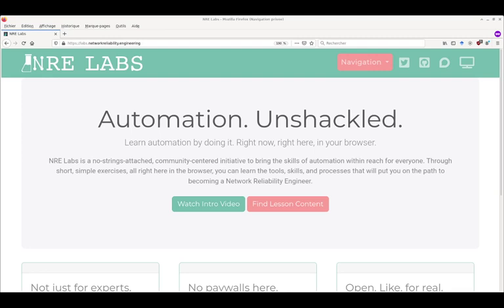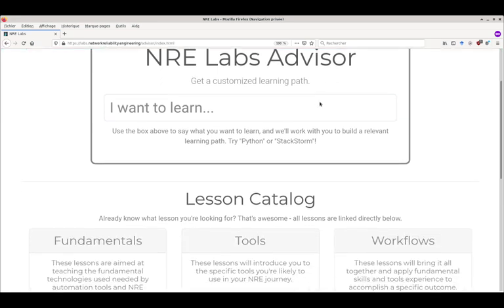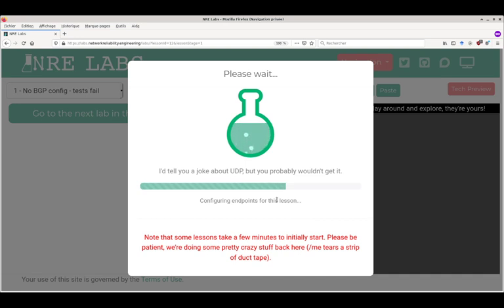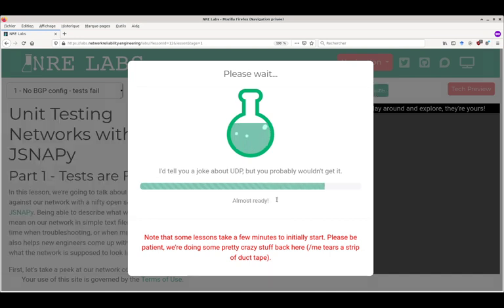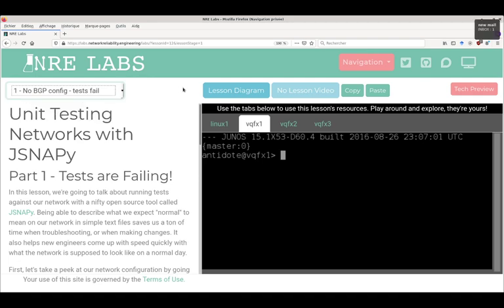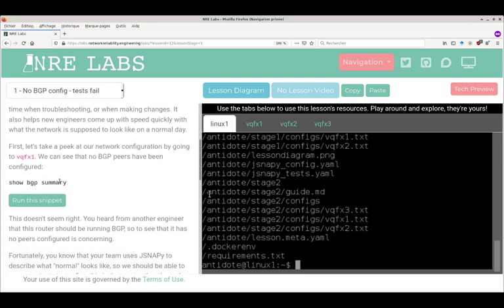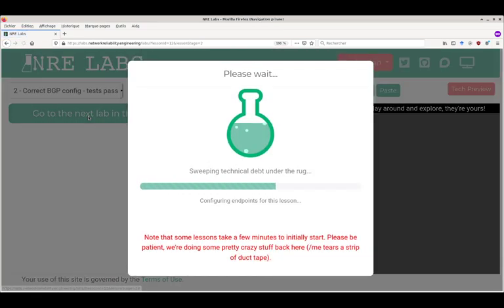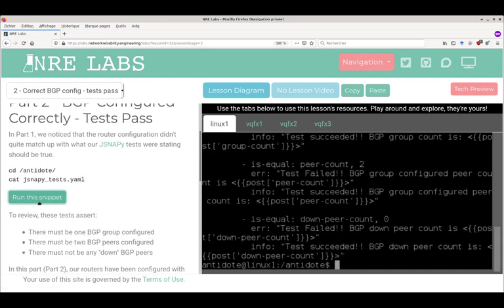NRELabs and Antidote demo